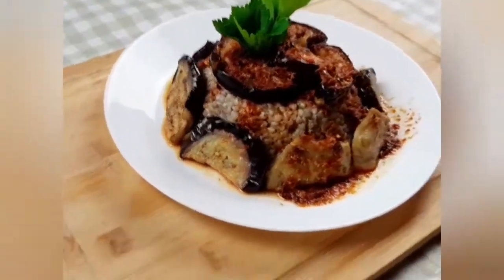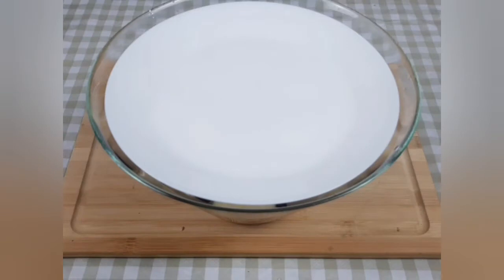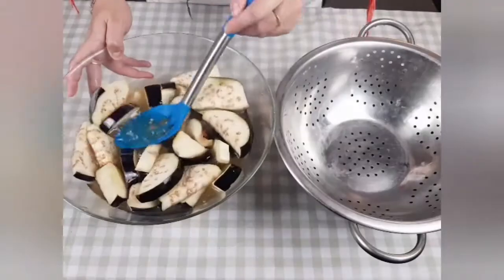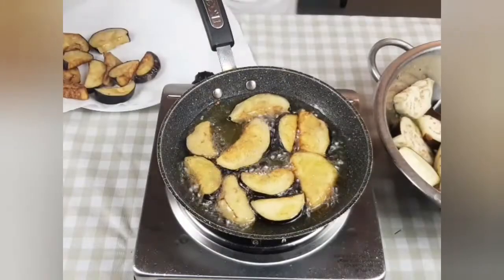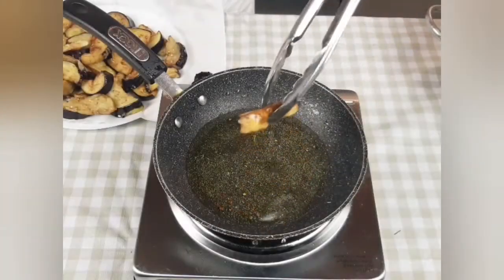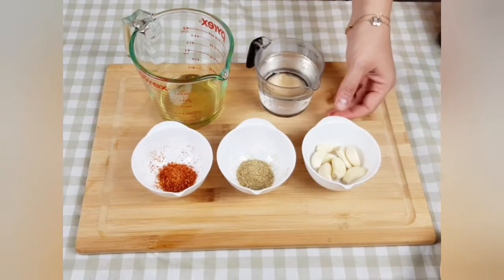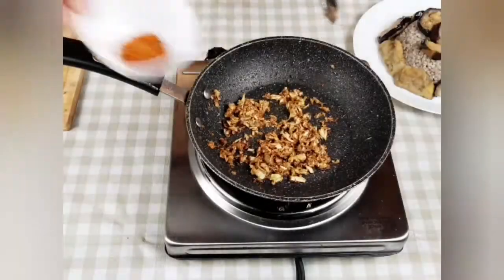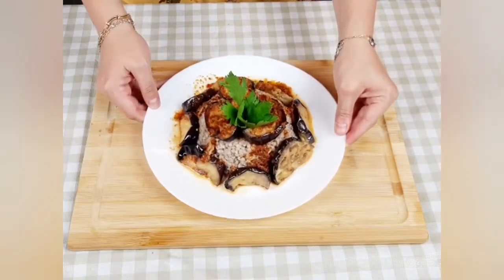Eggplant Buckwheat IN Spicy Garlic Sauce~Vegan Gluten Free Low Carb ~PERFECTLY FRIED WITH LITTLE OIL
Ingredients (2-3 servings):

Frying Eggplant:
1 Eggplant (2 if you like to make a side or appetizer extra)
1tbsp and water for soaking
200 ml of frying oil (I used grapeseed oil)

Cooking Buckwheat:
150 gm buckwheat
300 ml water
1 curshed garlic clove
1/2 tsp coriander seeds

Spicy Garlic Sauce:
8 crushed garlic cloves
1 tsp ground coriander seeds
1 tsp chili flakes (optional)
1 tbsp roasted chili pepper (optional)
1 tbsp oil
150 ml vinegar

 Macros per serving (3 whole slices of Eggplant+50 gm buckwheat):

Fat: 19g
Protein: 9g
Carb: 35
Calories: 400